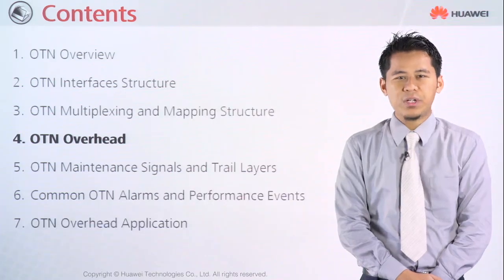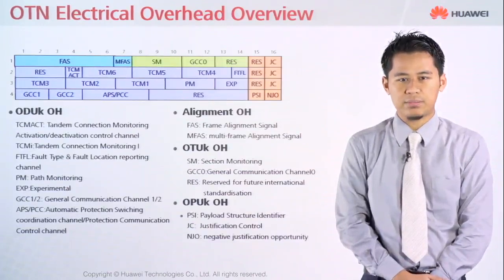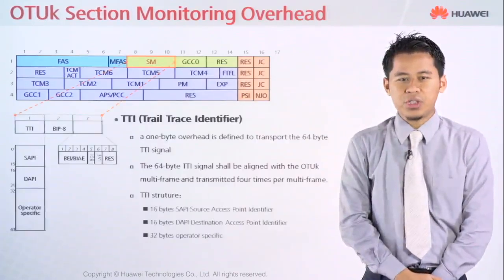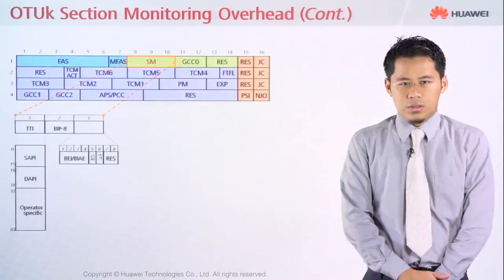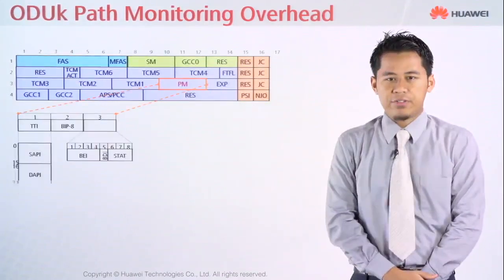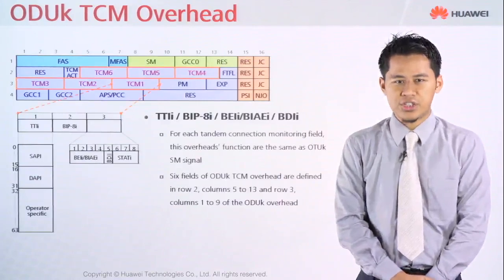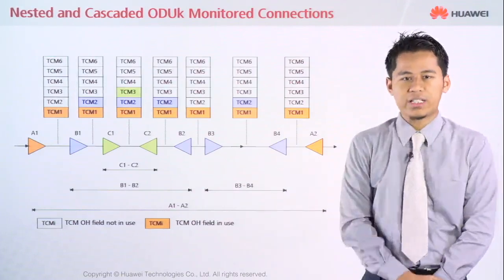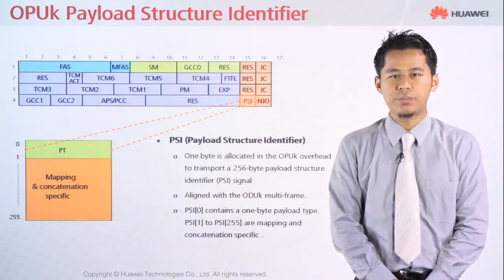11 OTN Overhead